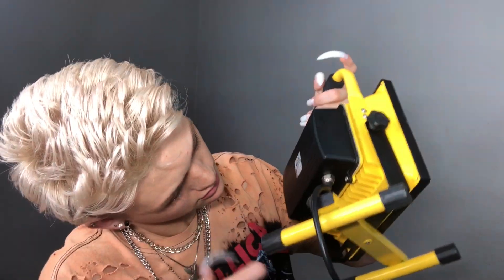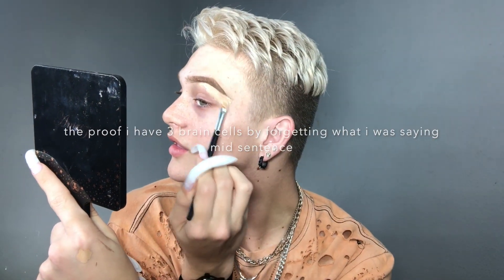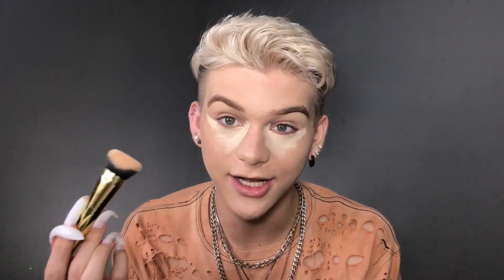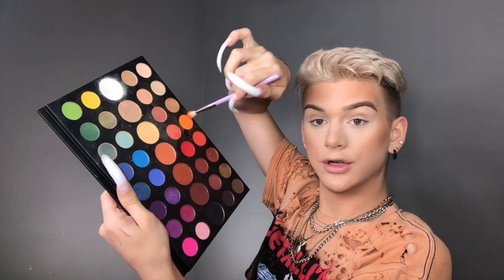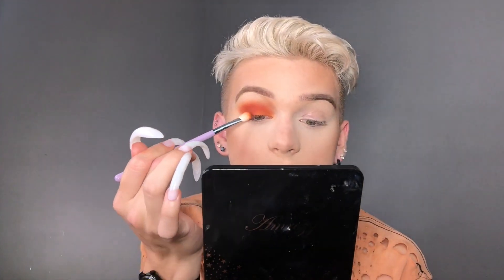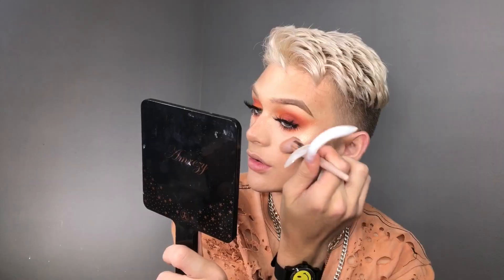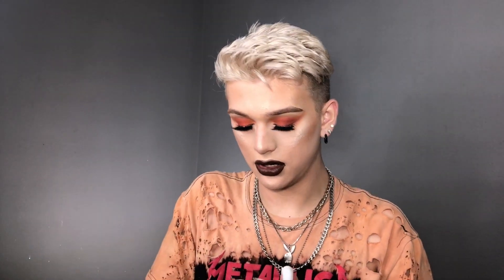FULL FACE OF MAKEUP WITH 9 INCH NAILS??!? (cut my eyeball)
Hey guys so idk I thought this video would be funny sense I literally never do nails. I was honestly really impressed with my skills tbh...

Instagram.com/ethanisupreme
Twitter.com/trashqueenethan